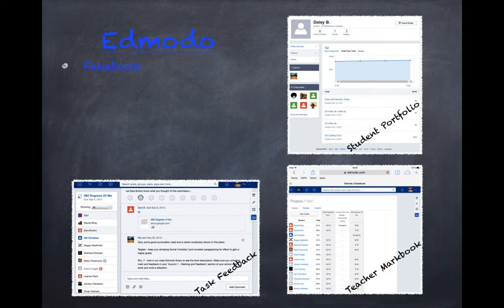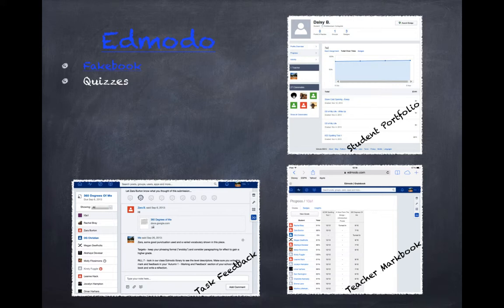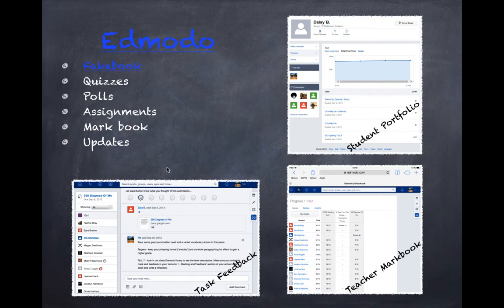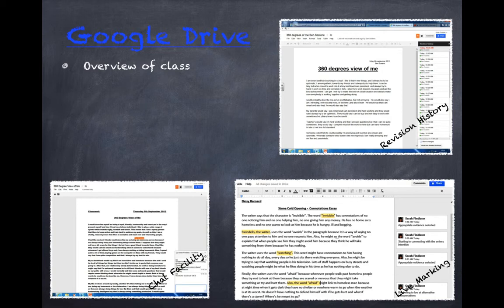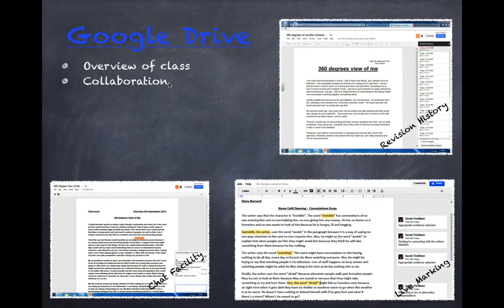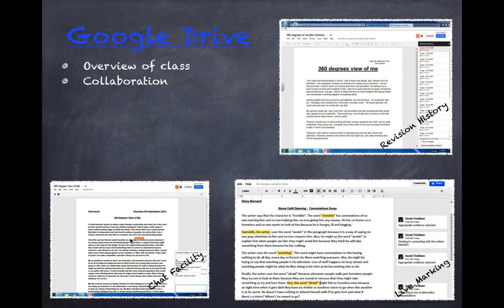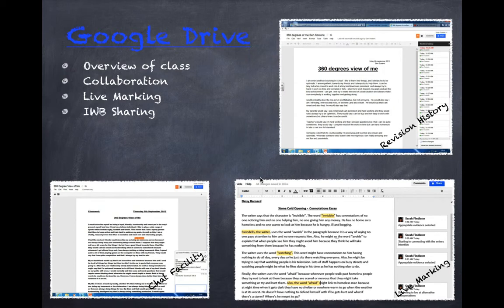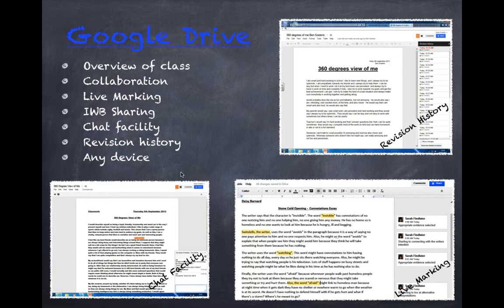Ditigal Tools 2 - Engaging English Lessons and Digital Tools - 6 of 6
Digital Tools 2 section to my virtual presentation for TLAB 2014